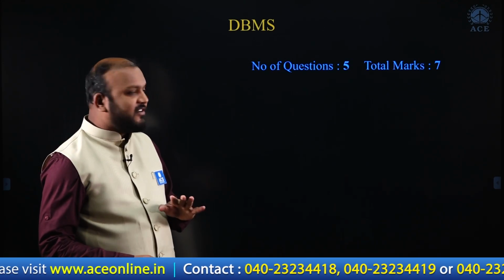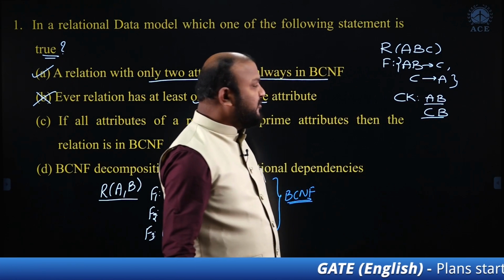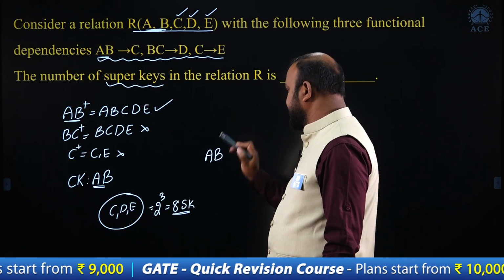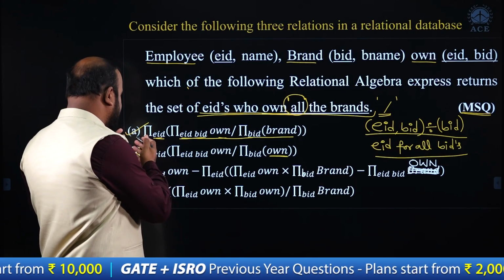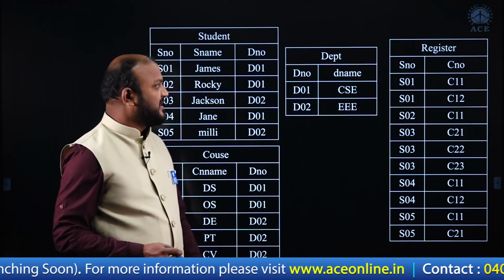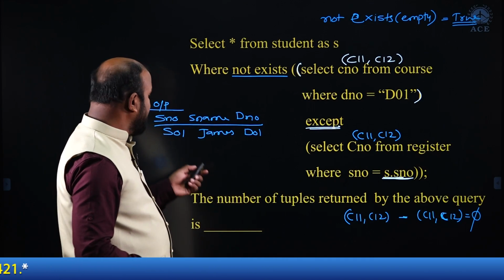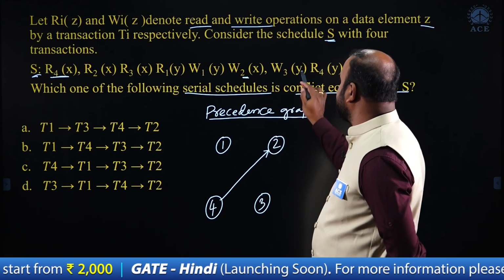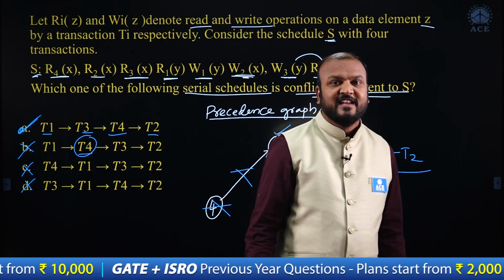GATE 2022 SOLUTIONS | DBMS - Computer Science Engineering (CSE) | ACE Engg Academy | ACE Online